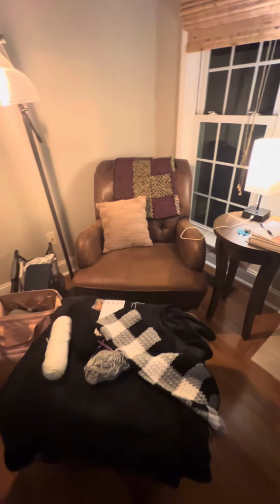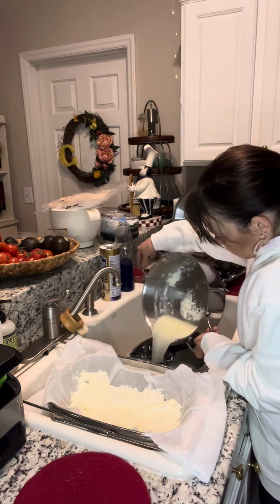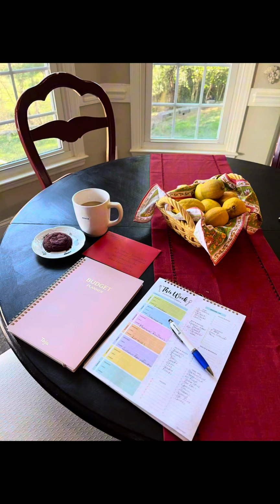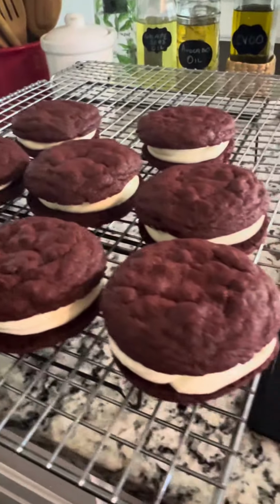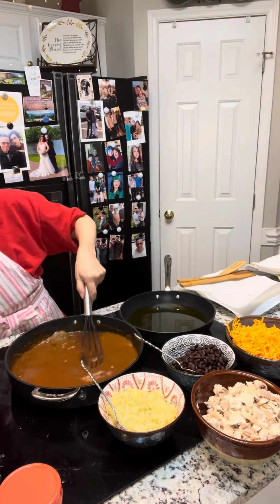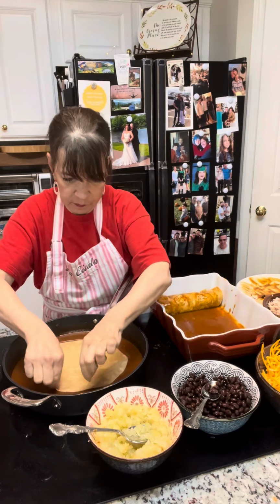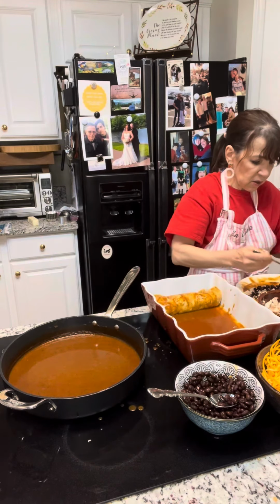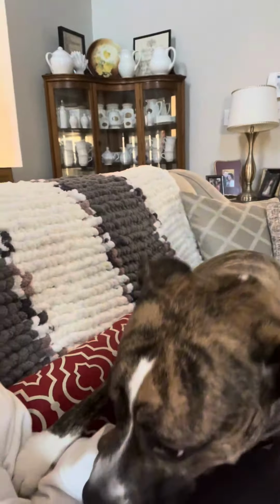Monday in my kitchen!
Come and keep me company on a typical Monday in my kitchen. And say hi to Nova – she loves meeting new people! Please like and follow and join us on our kitchen adventures.